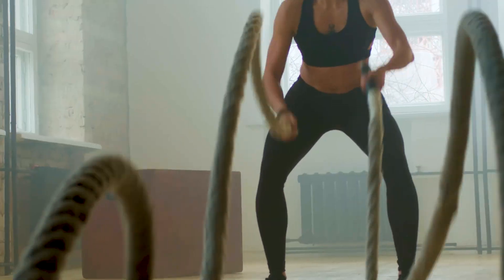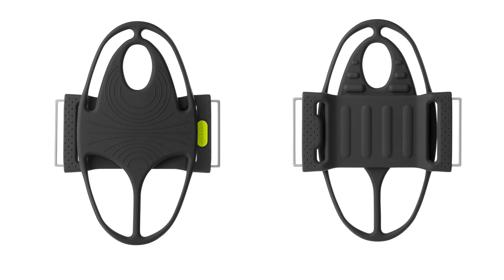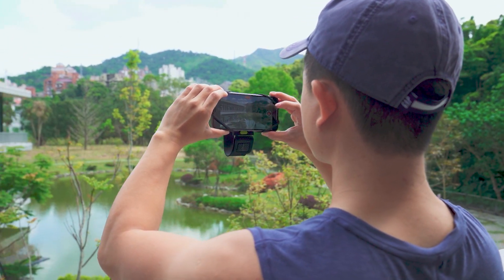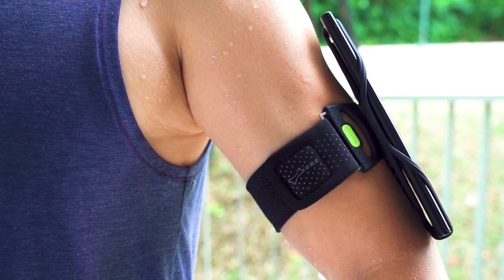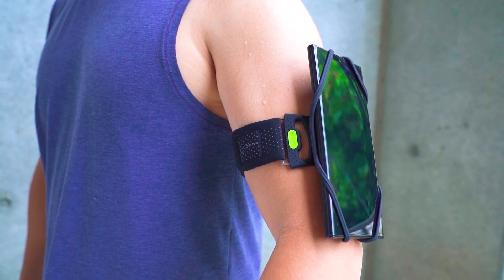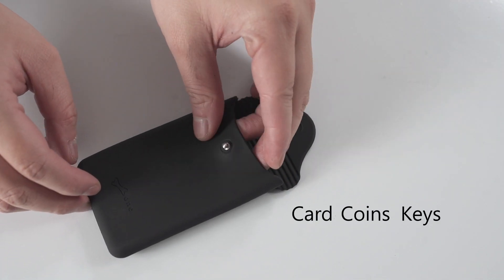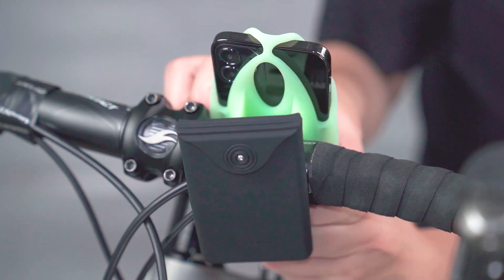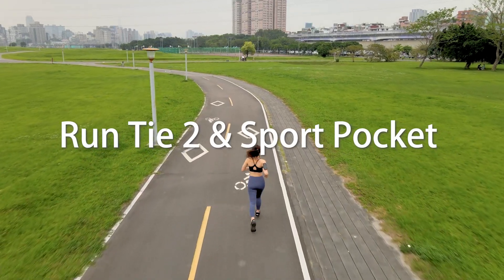Release your hands and run with your smartphone 【Run Tie 2 & Sport Pocket】| Bone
｜Run Tie 2｜
High elasticity suitable for 4.7 to 7.2 inch smartphone
Convex silicone interior : For better removal of heat and perspiration
Double-layer structure : For phone being no contact with skin to fit your arm better
Three various sizes of RunTie Armband, suitable for arm circumferences as shown in the size chart
Flexible armband can be removed for cleaning and replacement
Additional accessories to purchase: Sport pocket, to carry all kinds of cards, keys, coins

｜Sport Pocket｜
Fashionable and light-weight sport pocket holder
Can hold all kinds of cards, coins and keys
X style structure can be quickly disassembled and converts to a Run Tie & Bike Tie
Quick release with one hand for easy access
Eco-friendly silicone material, wear-resistant, stain-resistant and washable